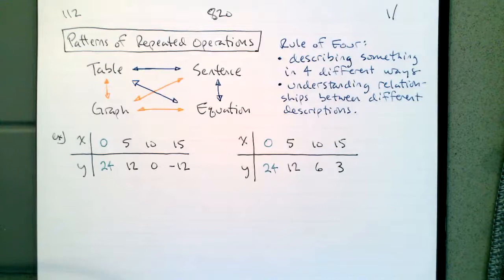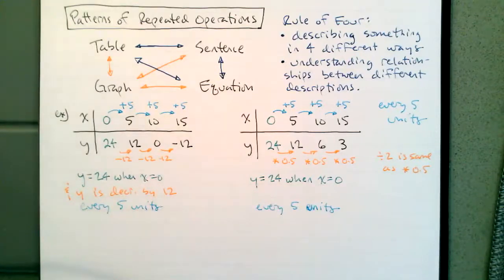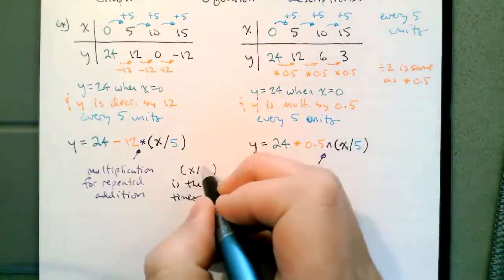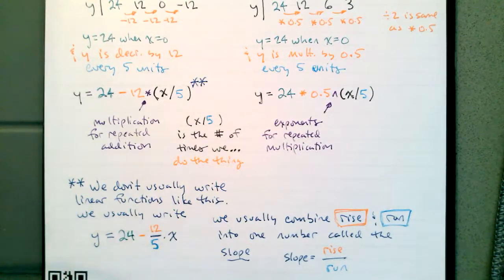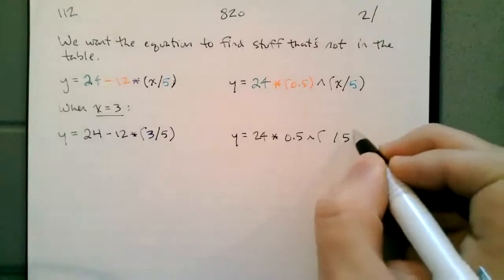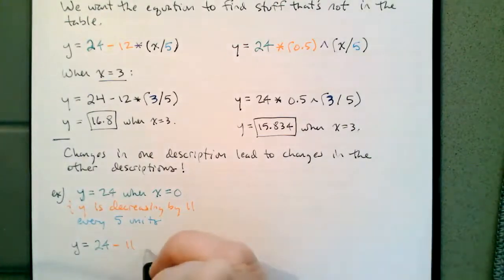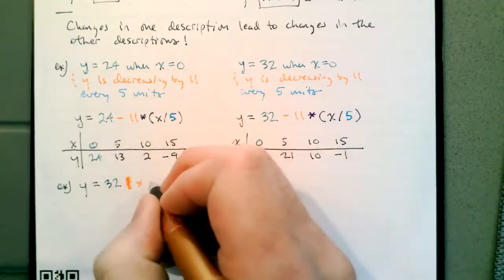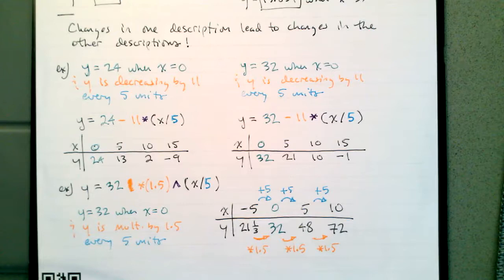2021 Spring MATH 820 Notes 112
In this video, we continue describing linear and exponential functions with a table, a sentence, and an equation.
3/4 of the rule of four.